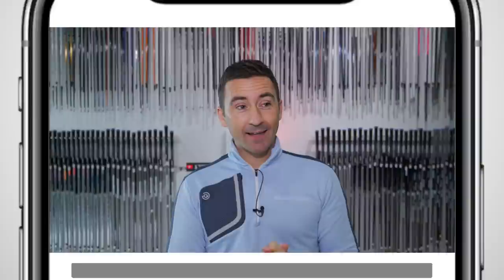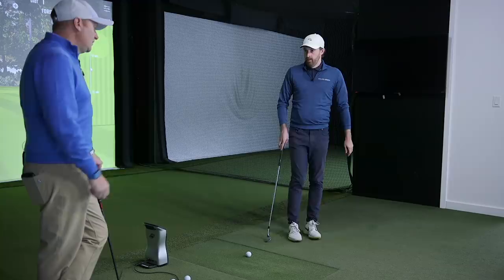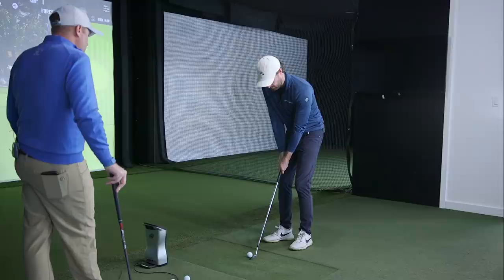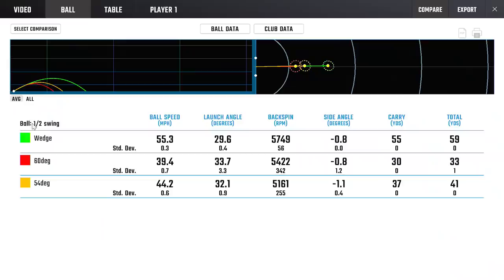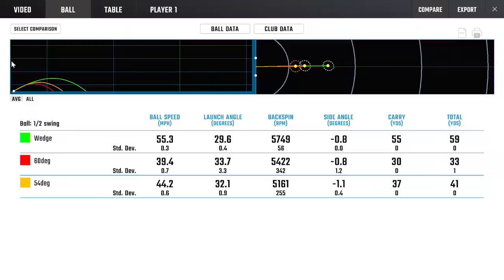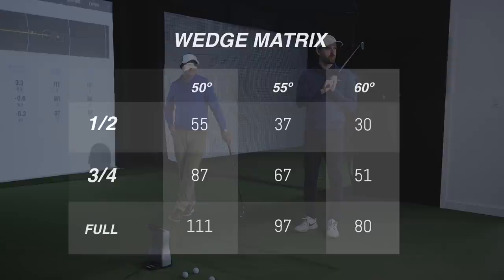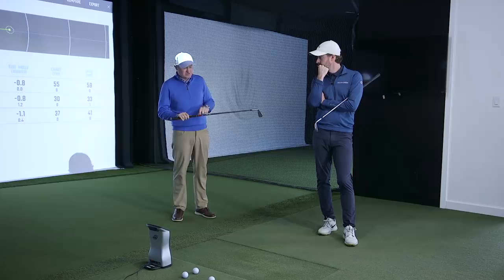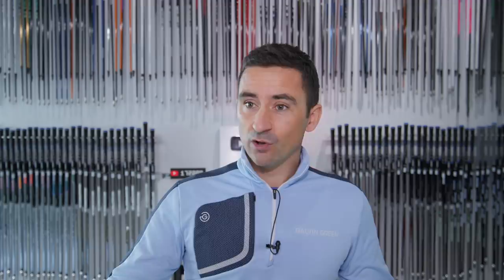HIT YOUR WEDGES CLOSE FROM ANY YARDAGE // Building a Wedge Matrix with Gareth Raflewski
Partial wedge shots are one of the most difficult part of the game for both average and elite golfers. In this video we welcome PGA/LPGA Tour coach Gareth Raflewski who shows us how to create a system of different clubs and swing lengths to make hitting any yardage on the course easier.

0:00 // What is a Wedge Matrix
3:11 // Building the Matrix
6:20 // How to Apply on Course + Tips from Gareth